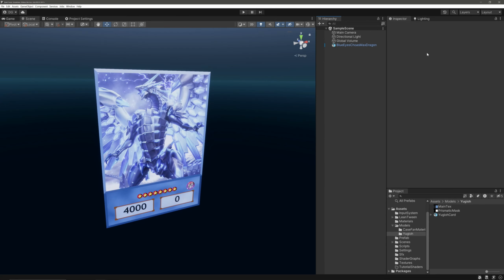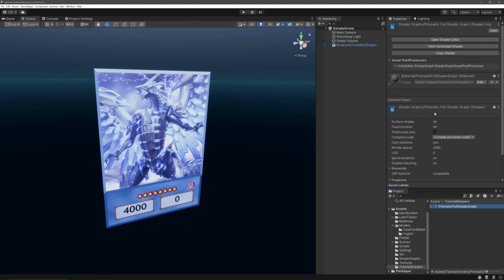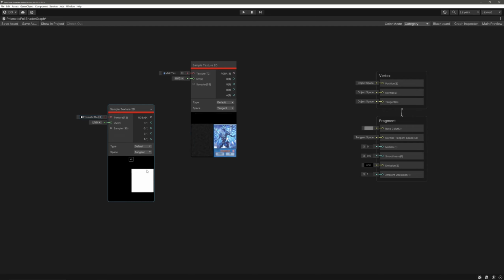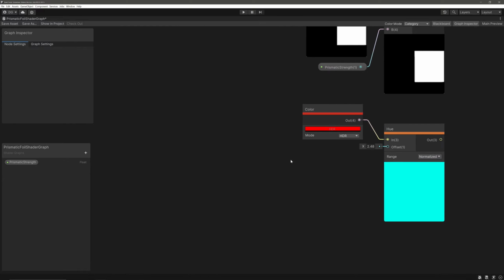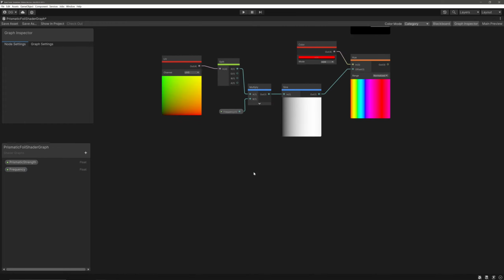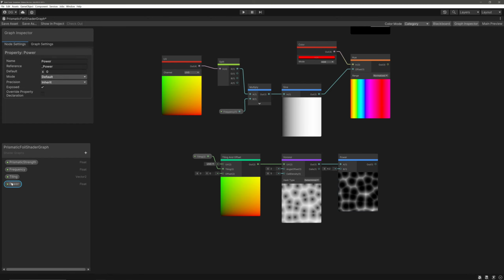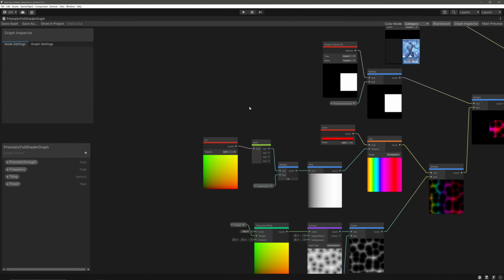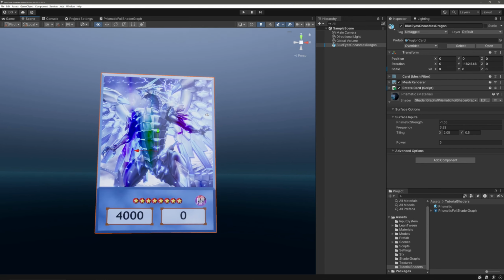Simple prismatic card foil shader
I am a big fan of Yugioh! so today I have tried to replicate that prismatic card foil effect of ultra rare and super rare card using shader graph in Unity.

Fbx and texture files!

Chapters!
00:00 Intro
00:48 Creating shader
06:43 Outro

Cheers!!